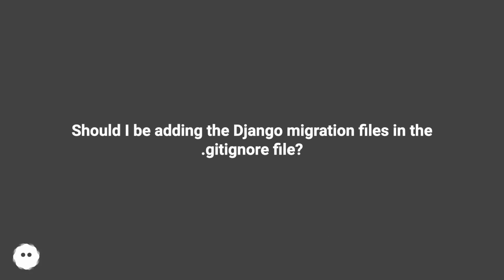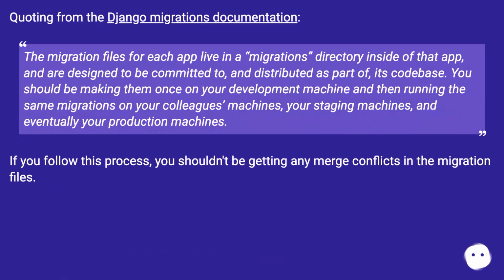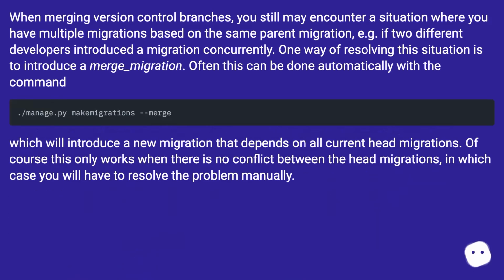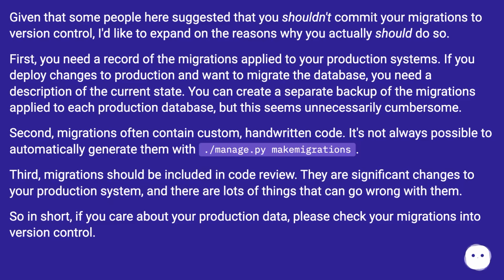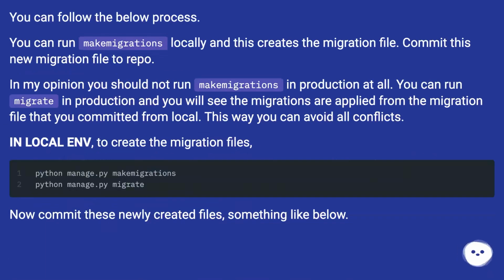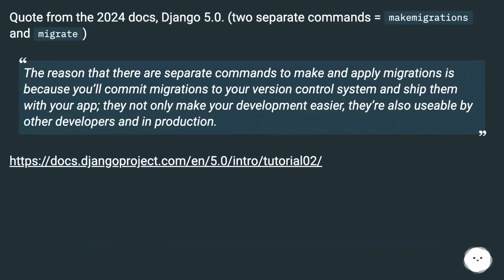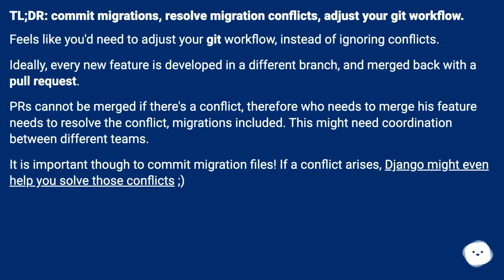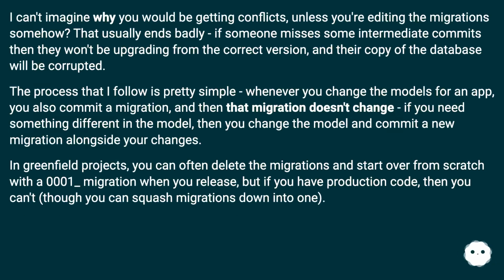Should I be adding the Django migration files in the .gitignore file?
Chapters
00:00 Should I Be Adding The Django Migration Files In The .Gitignore File?
00:25 Accepted Answer Score 238
02:12 Answer 2 Score 45
02:51 Answer 3 Score 24
03:15 Answer 4 Score 18
03:58 Answer 5 Score 5
04:38 Thank you